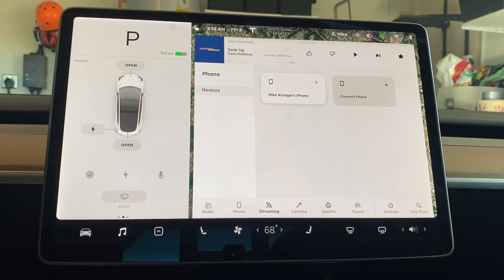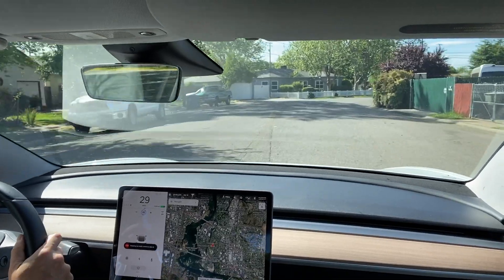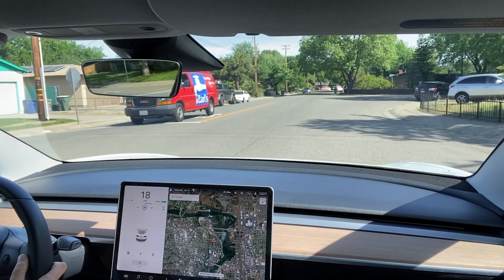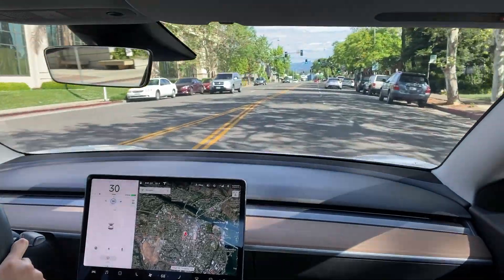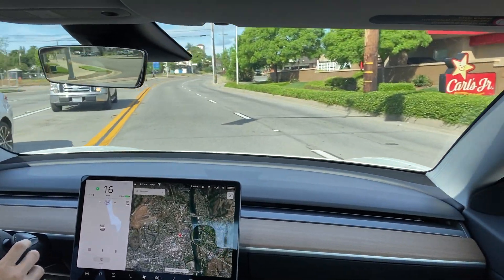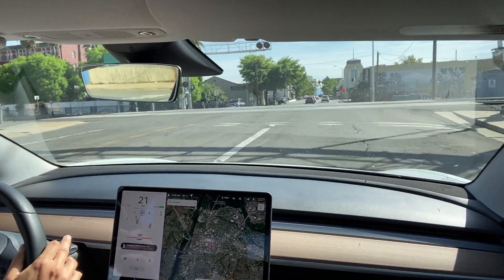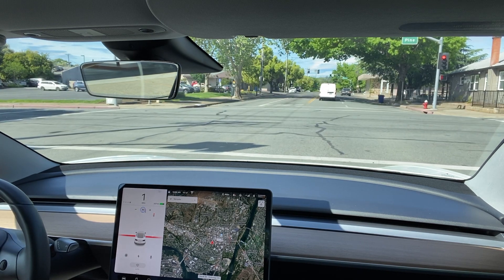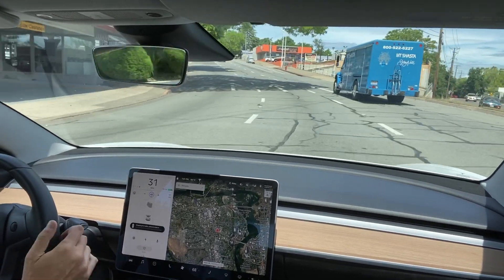Traffic Light & Stop Sign Control:Tesla Software 2020.12.6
An in depth look at Traffic Light and Stop Sign Control